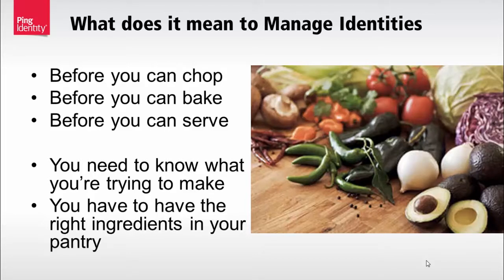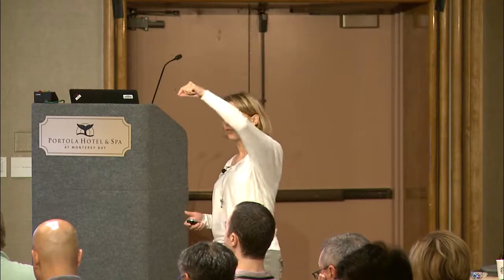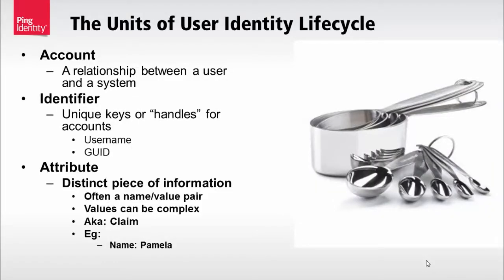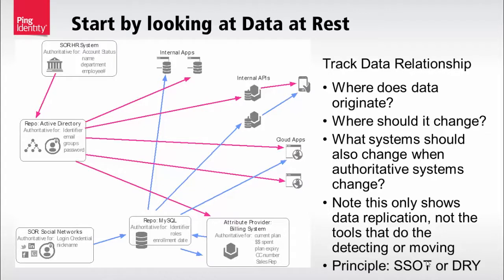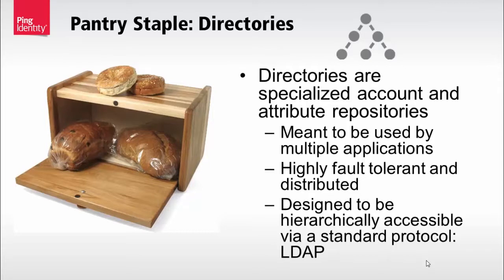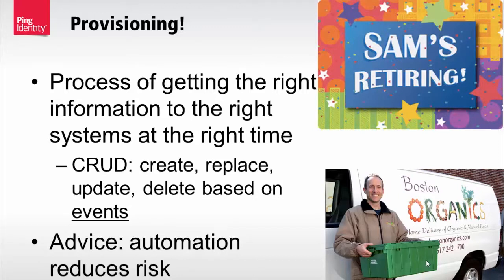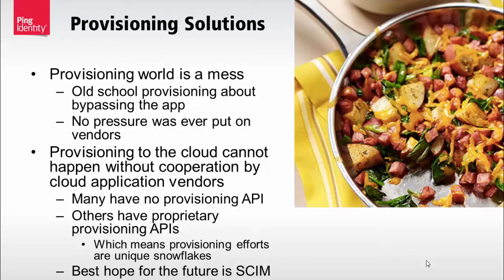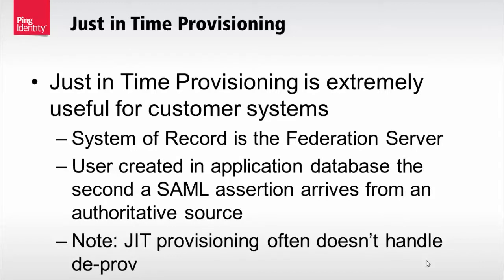CIS 2014- Pam Dingle- Identity Souffle, Creating a Well baked Identity Lifecycle